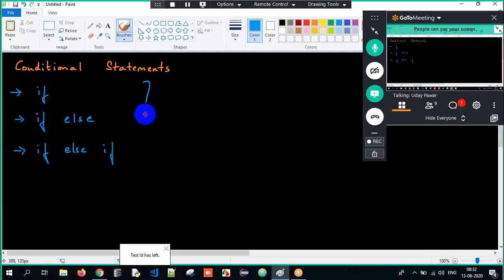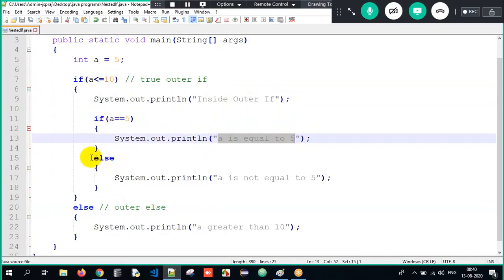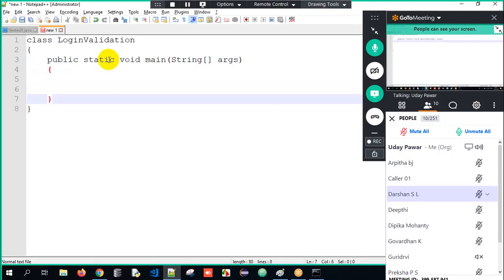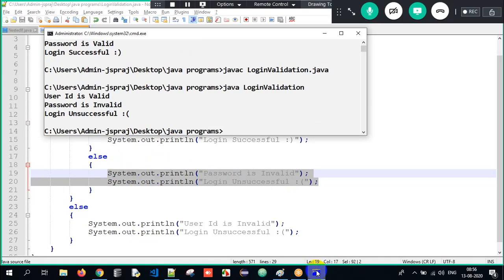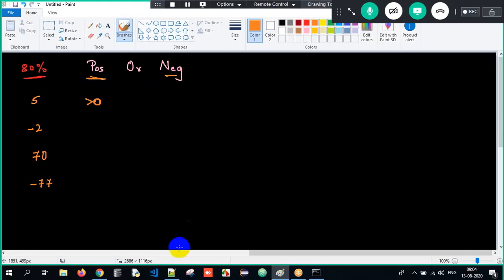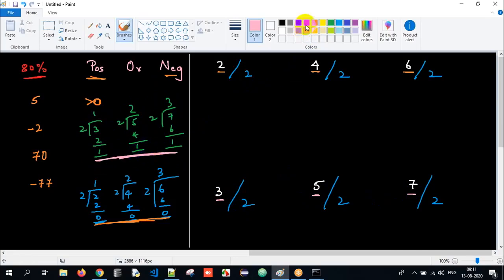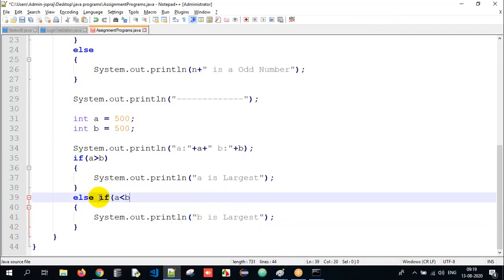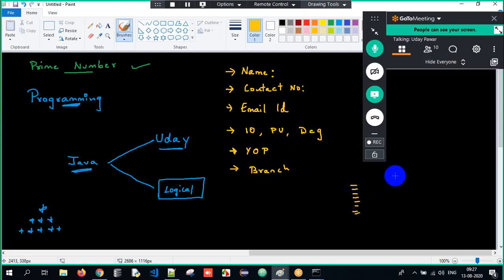Conditional statement | JAVA | part 1 | Lec 6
Industry level , By these class you will be knowing about conditional statements